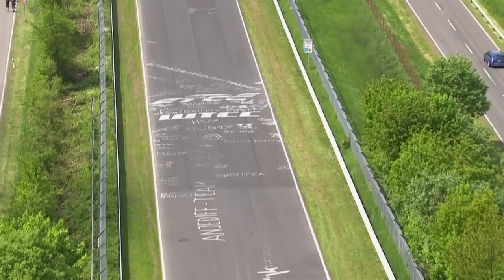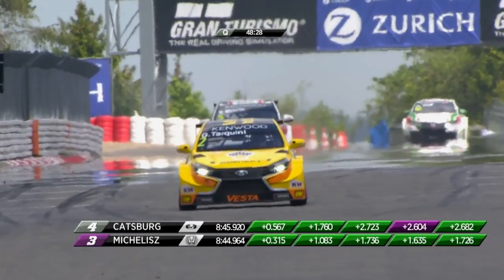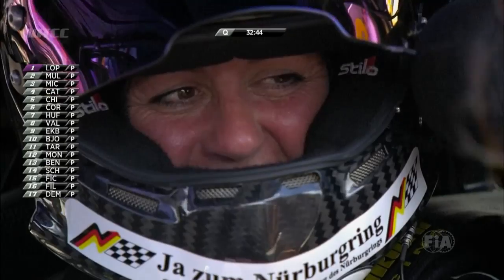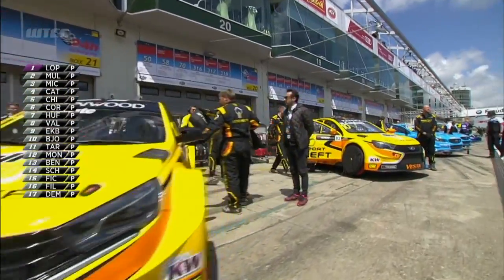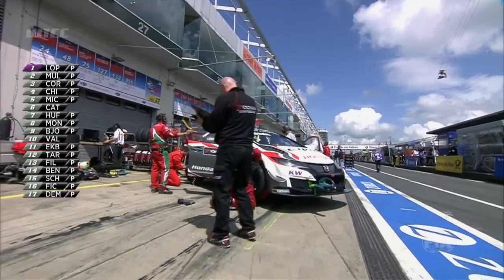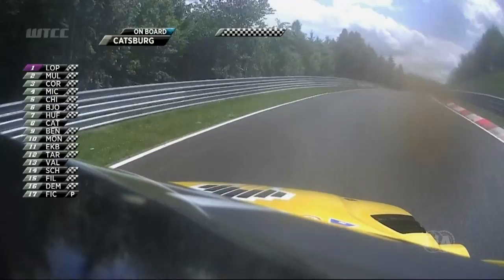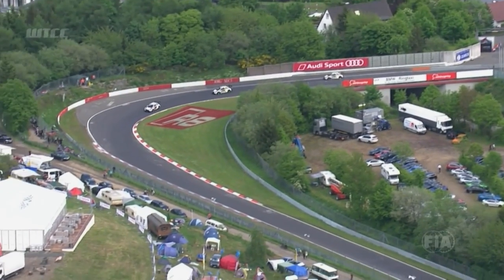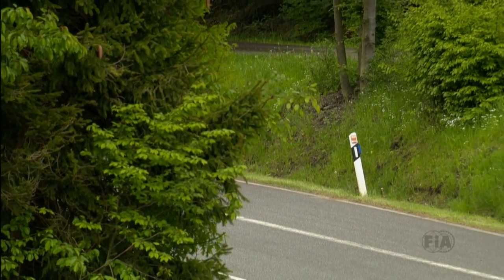WTCC 2016. Round 5. Germany. Qualifying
WTCC 2016. Round 4. Germany. Nordschleife